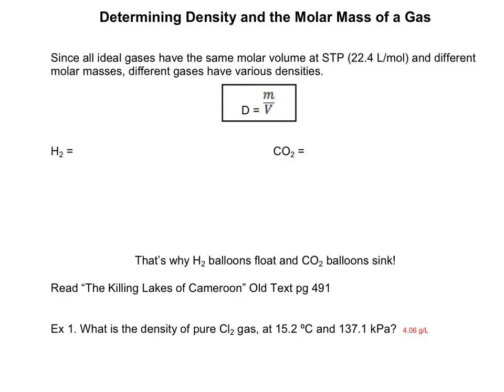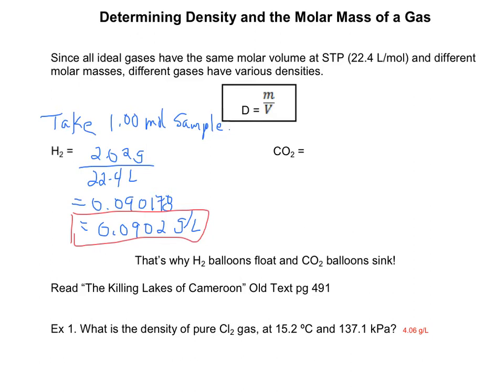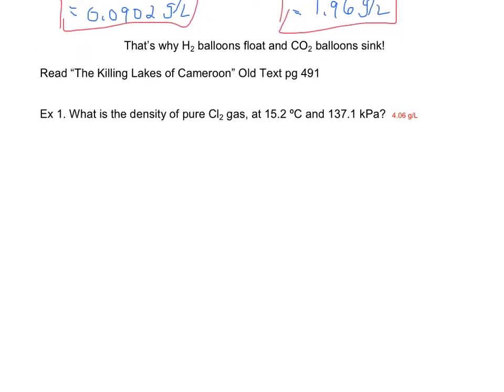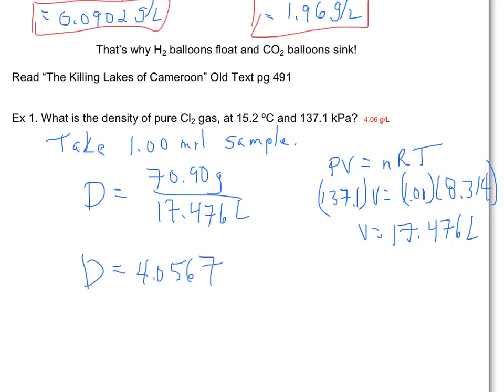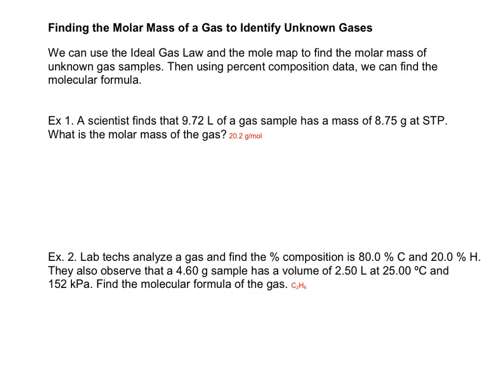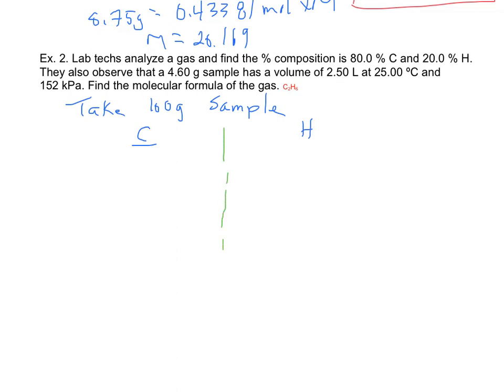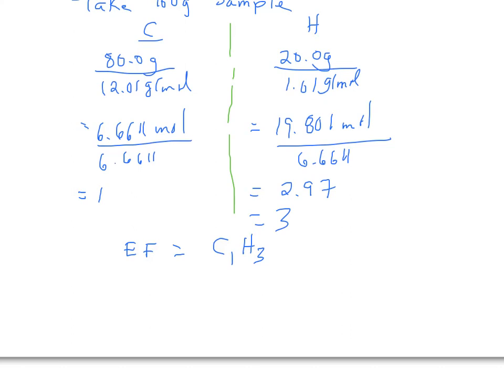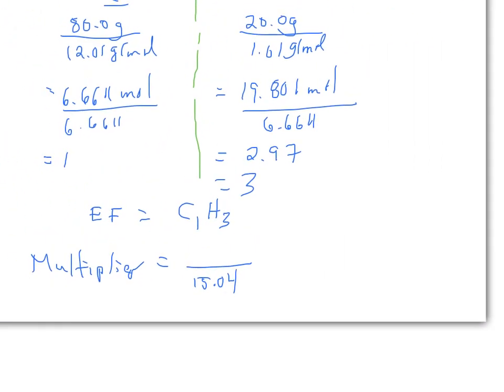Gas Density and Molar Mass